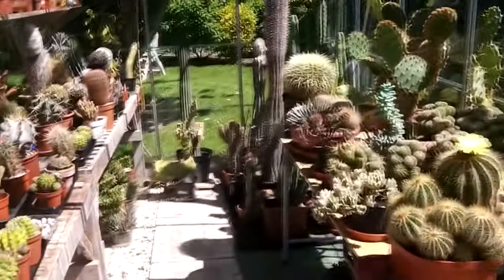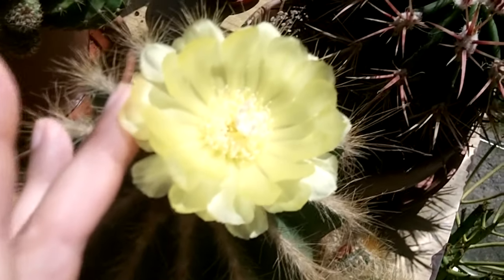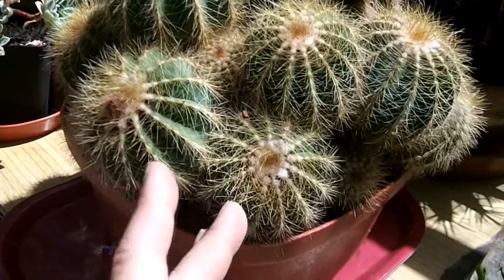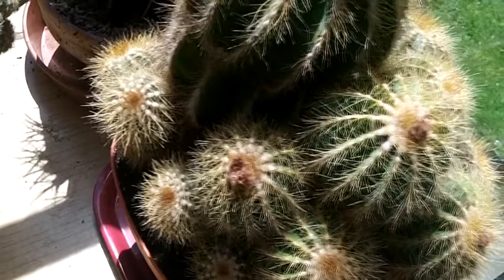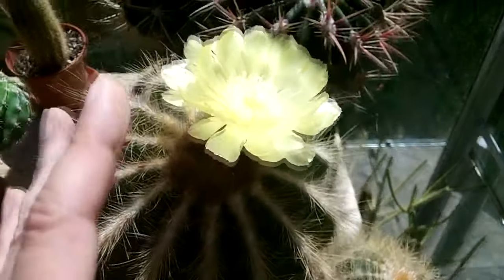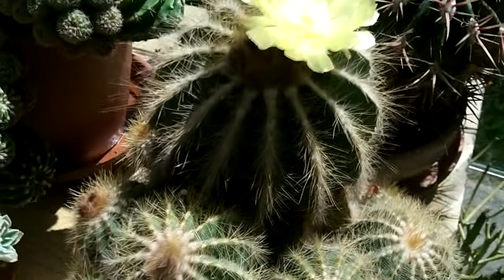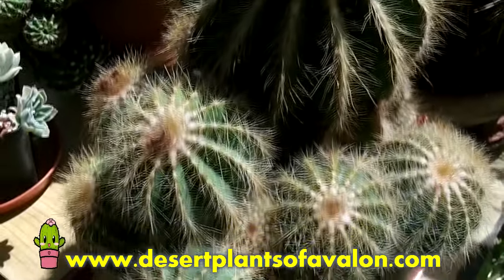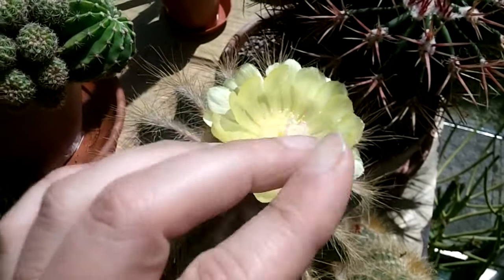My Parodia magnifica cactus plant in golden flower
So happy to see my Parodia magnifica cactus with a beautiful golden flower and wanted to share its beauty with you :-)